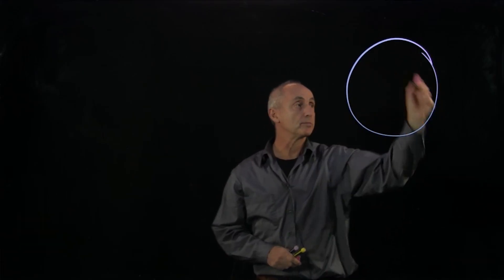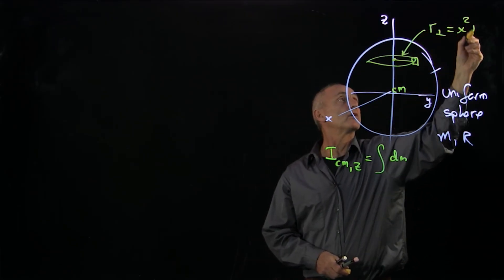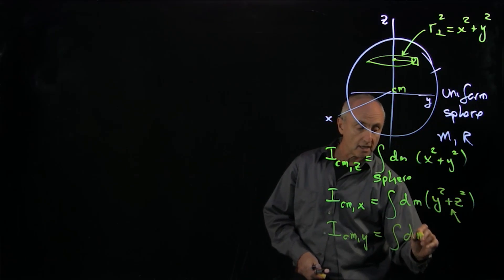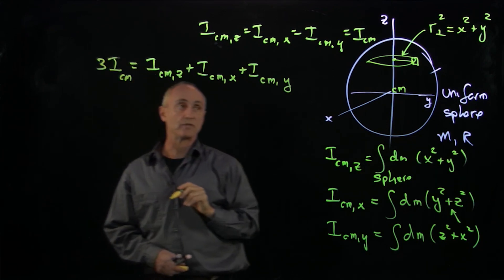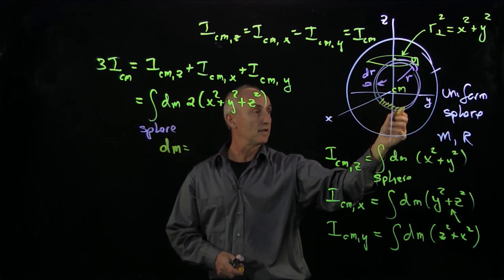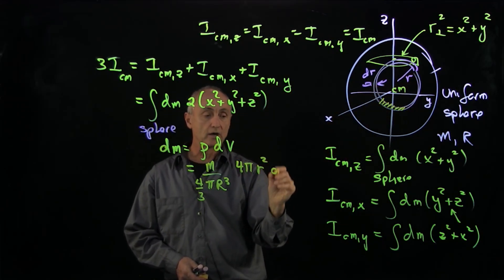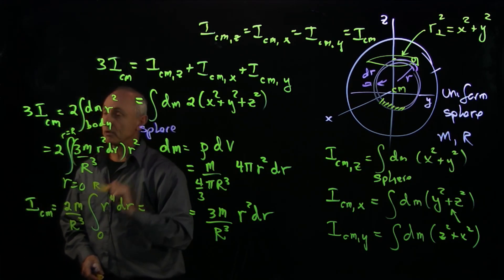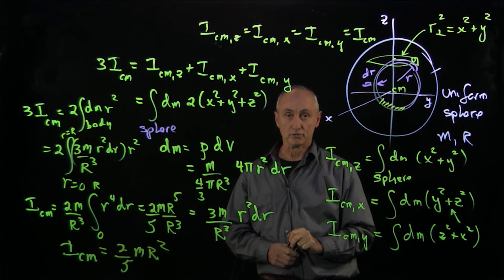29.5 Deep Dive - Moment of Inertia of a Sphere